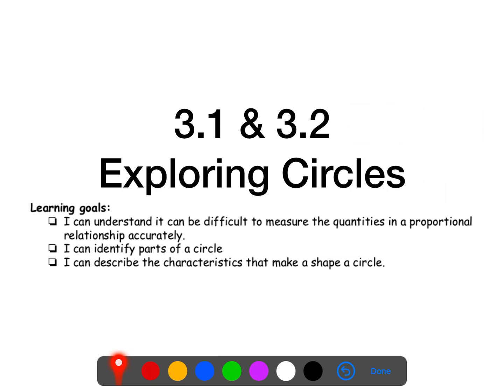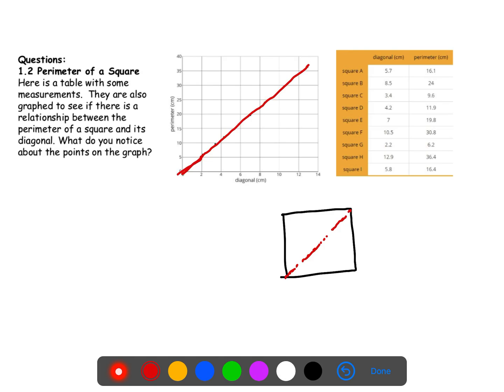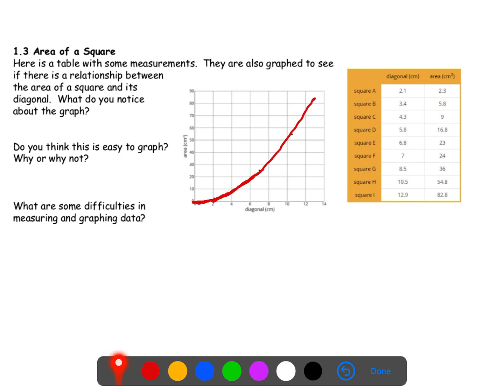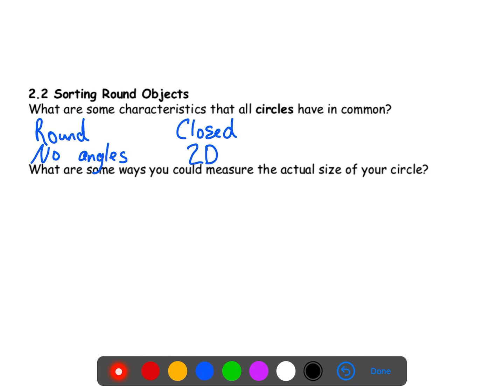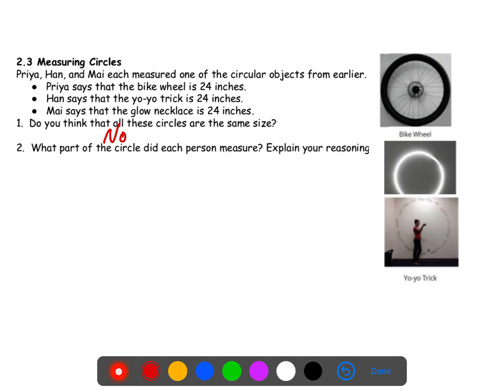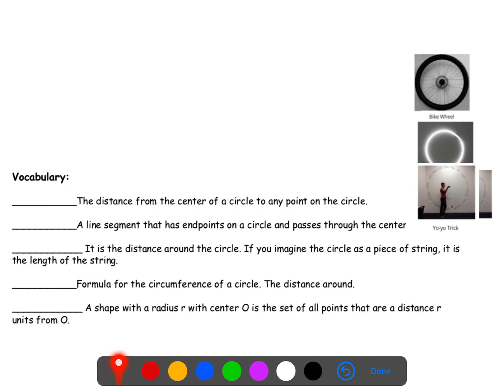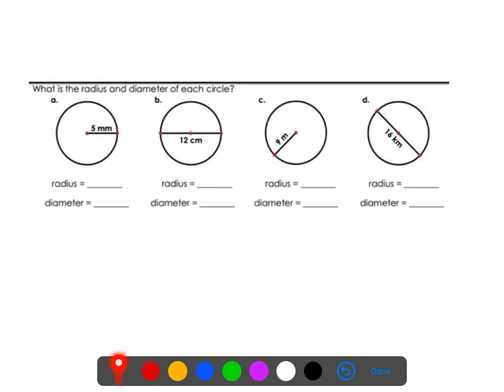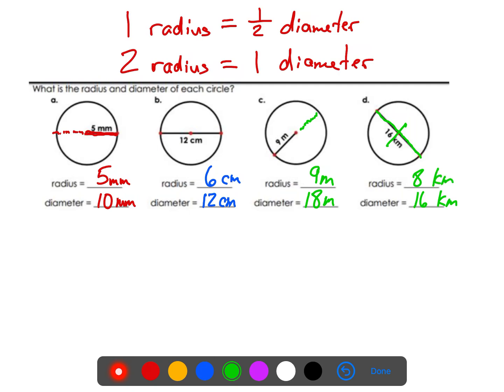3 1 & 3 2 Exploring Circles